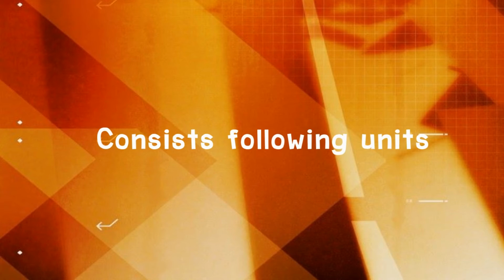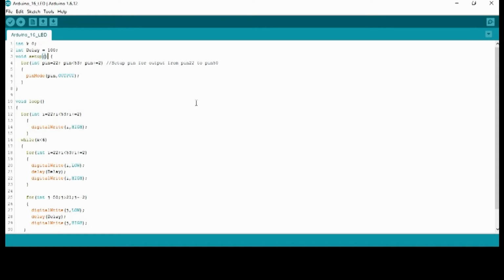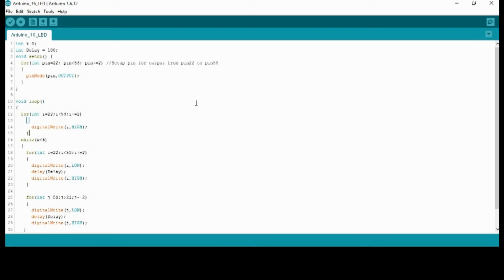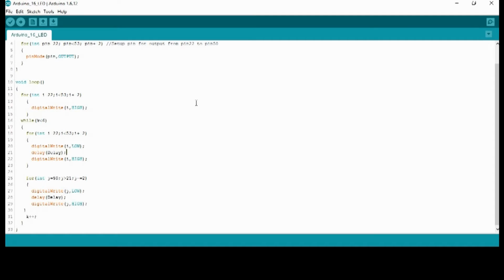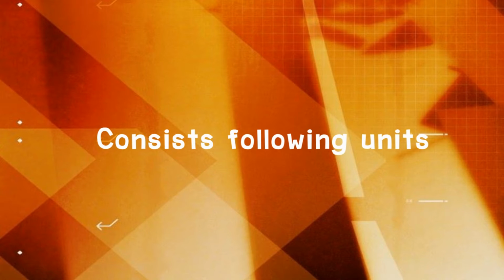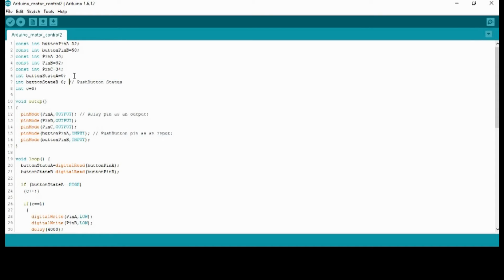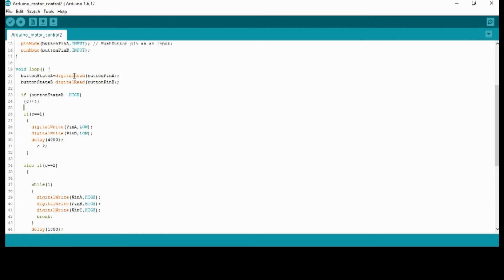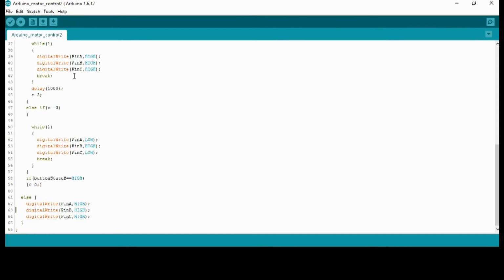EPE463 Automation Systems (Arduino,Relay and PLC)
1.Forward-reverse of 16 LED by Arduino
2.Star-Delta starter by Arduino&Rrlay
3.Star-Delta starter by PLC
4.Forward-reverse of 16 LED by PLC controller
For education only! Do not have bad intention.
Not intended infringement copyright